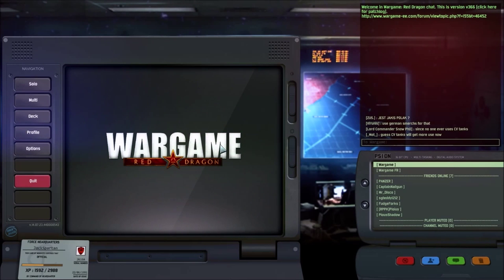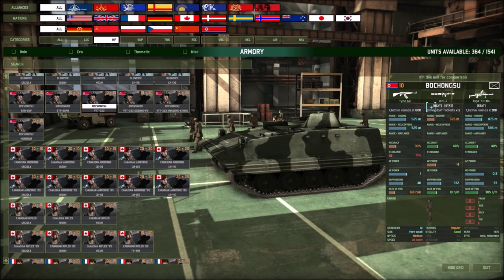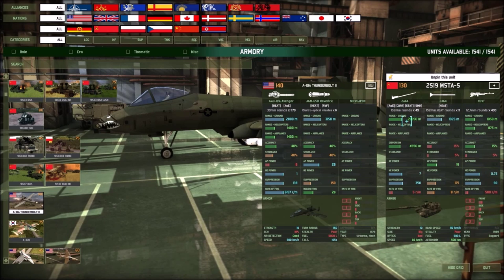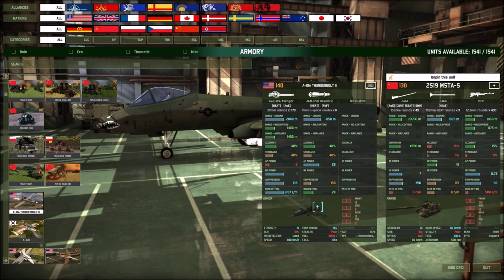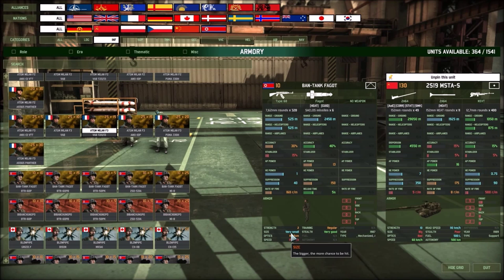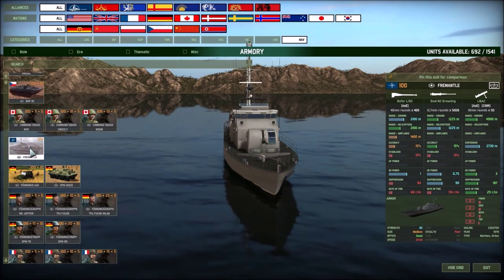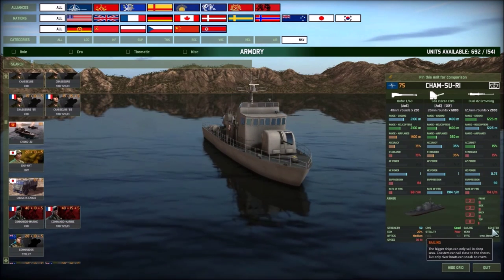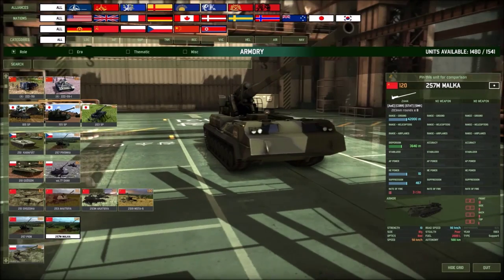Wargame Academy:Unit Statistics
A new series for my channel! In this series, I will be covering the basics to Wargame and also discuss tactics and strategy. In this episode, I will discuss being able to understand unit statistics in the game.